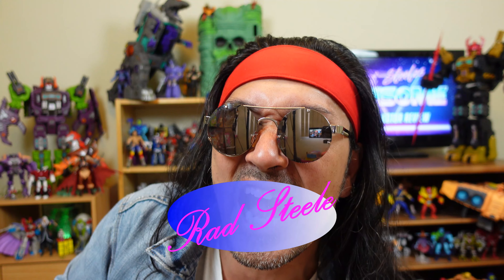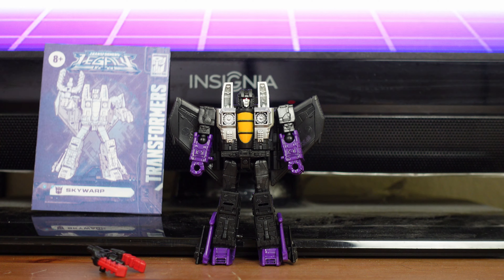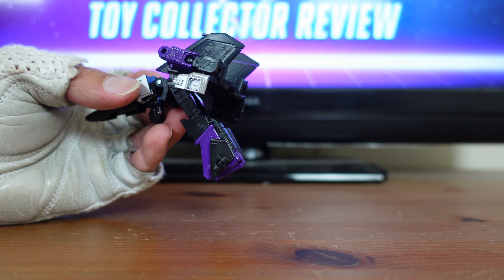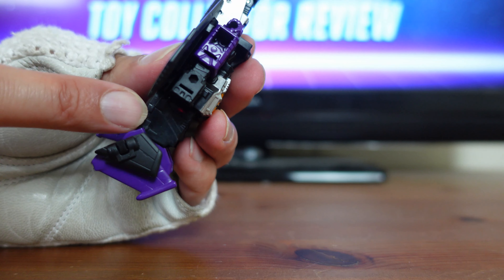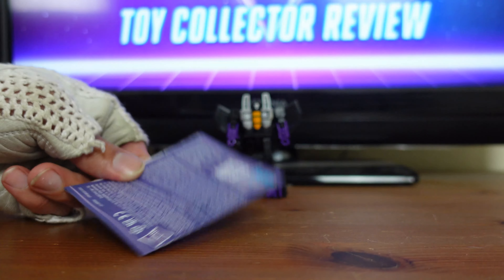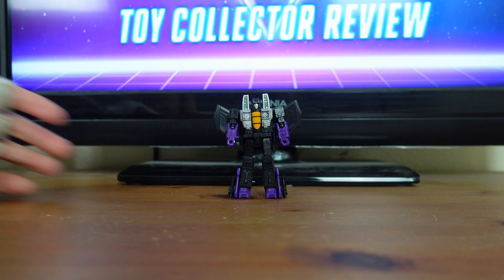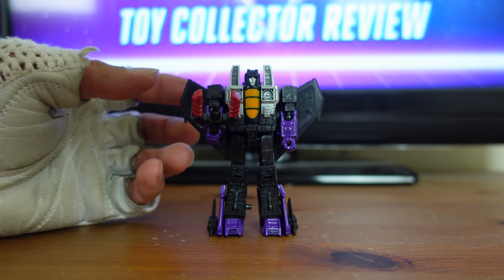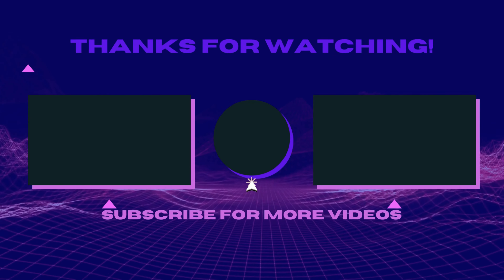Transformers Legacy Core Class Skywarp Review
Is Skywarp worth adding to your collection? Let's find out! Today's review will feature Transformers Legacy Core Class Skywarp!!

If there is anything that you want to see me review here at Rad Steele's Awesome Toy Collector Review, you can do that by leaving me your suggestions in the comments below.